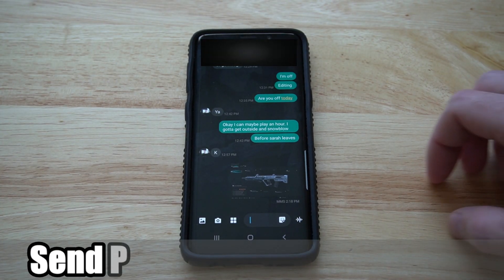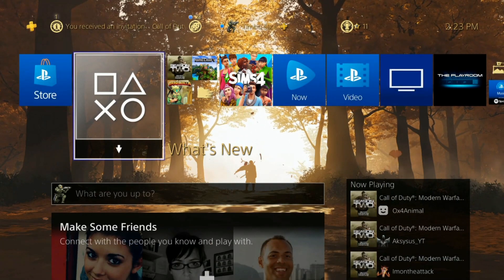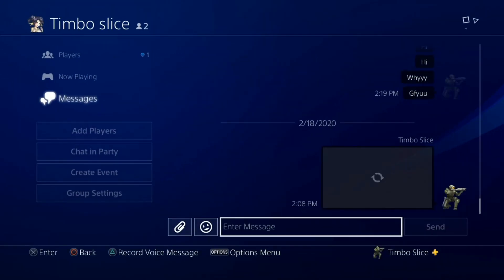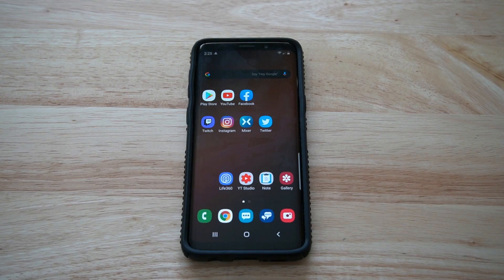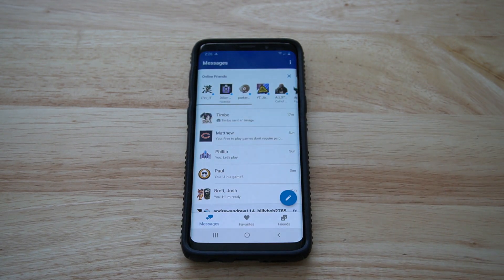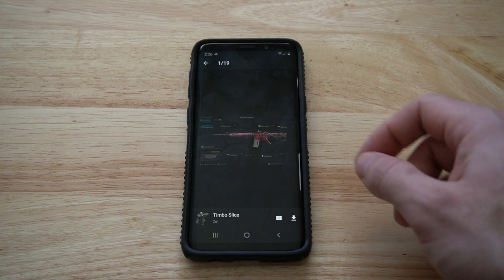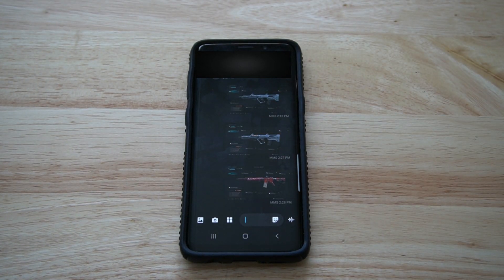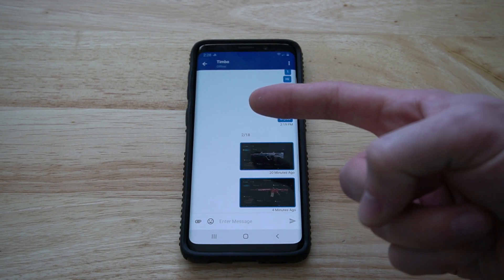How to SEND PS4 Screenshots to PHONE (Best Method!)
Do you want to send ps4 screenshots to your phone without having to use and cables or usb sticks? In this easy method video, I will show you to view ps4 screenshots on your phone in minutes! To do this, have an account you like to send messages to on your ps4, like a send account. Send the screenshots as message attachments. Now go you your android or iphone and get the playstation messages application. Sign in with your ps4 account. Go to the most recent messages. You will be able to view the screenshots from here and save them to your phone.